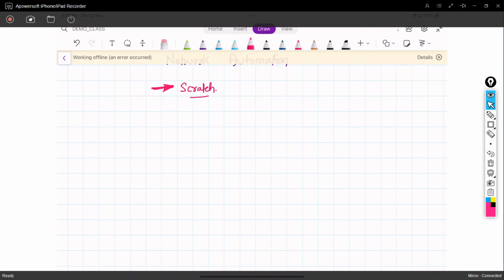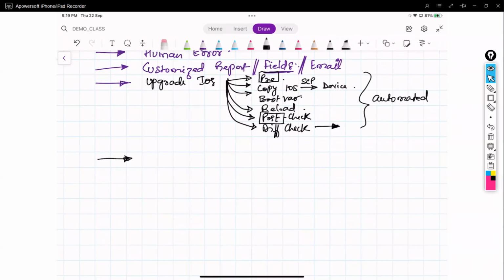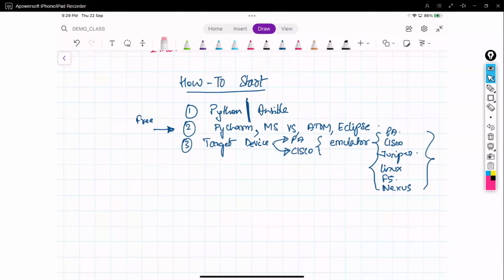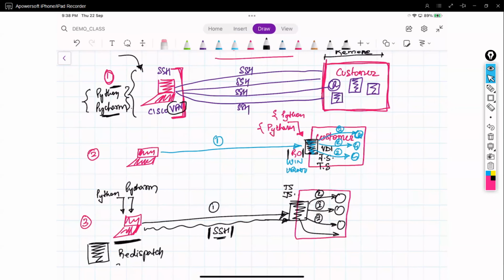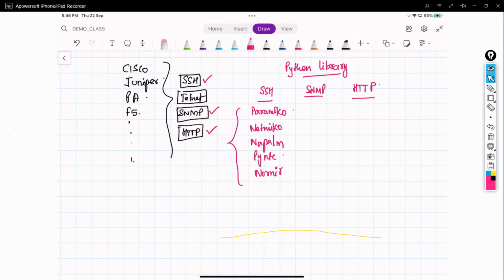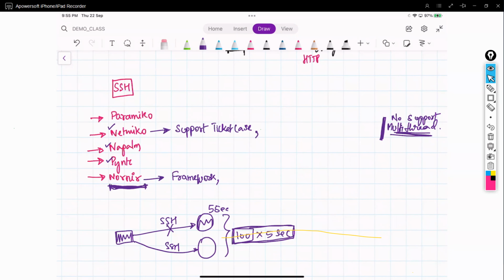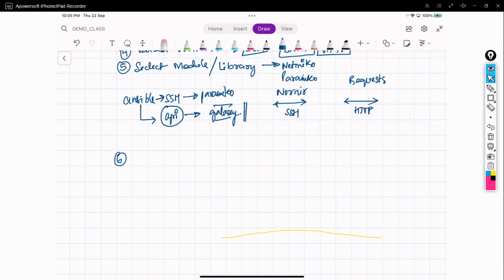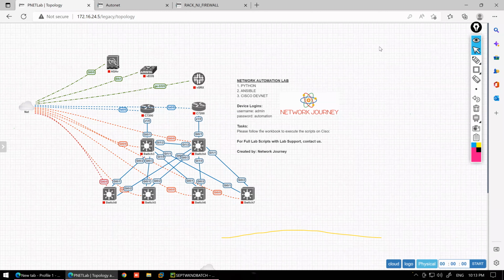Day#1 (LIVE @ 9PM India) Python Network Automation - Book Free Trial \ 22-Sept Mon-Fri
♨️For admission: (ANSIBLE AWX/Tower, Python, RestAPI, Devnet Network Automation)

♨️This is our upcoming Online Instructor-led batch starting from 17-Oct-2022 (Mon to Thur), 10 PM IST to 11:30 PM IST (weekdays only)